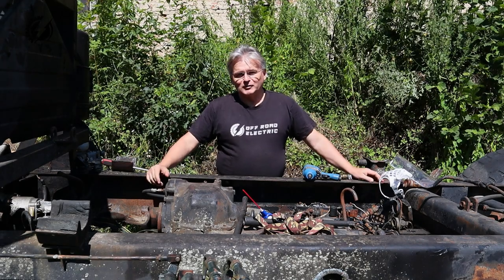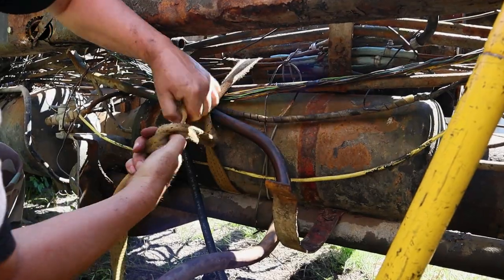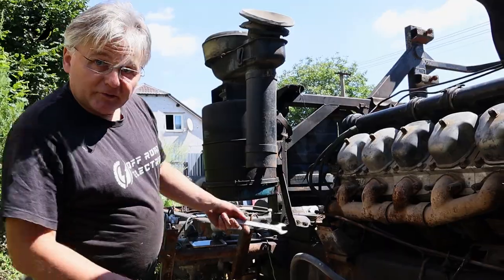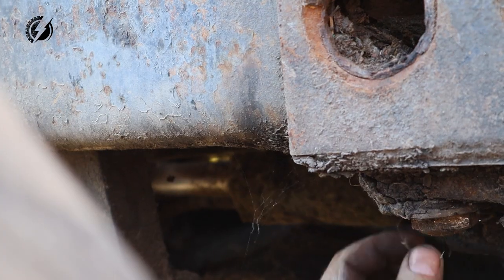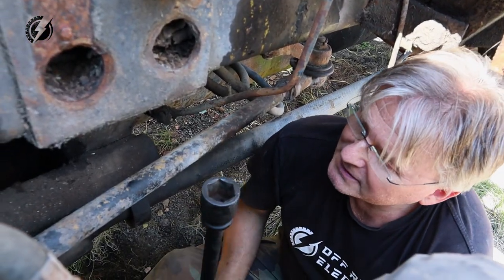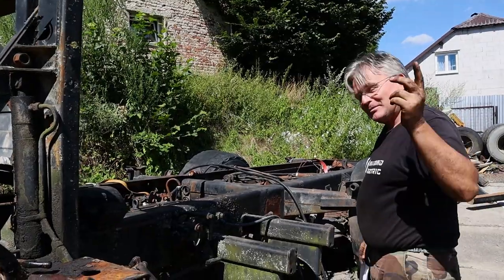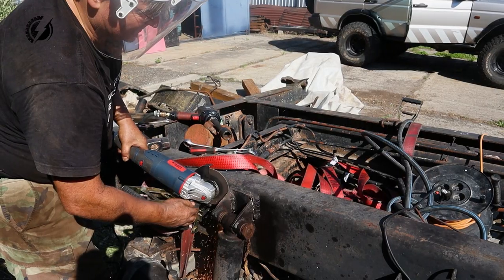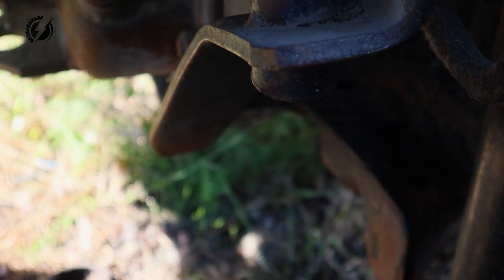EP.32, Work on Splitting the Second Tatra in Half- 4-motor Monster Truck Project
Hi, I am building  an extreme off road 4-motor monster truck with the performance of the sport's car, for people with low budgets. Watch the trailer video and the explanation video to understand the full scale of it! In this  episode, we are ready to split this Tatra!  Don't miss our other episodes, it is a lot of fun!  You can help to support this channel with small contributions through the Patreon, Paypal, or payment to our bank account via links below, and you can get a lot of benefits from it!  Or, you can order our black t-shirt (only $25 each including the shipping from Europe).

Host: Peter Cifka
Camera: Miriam
Editing: Libor Kilnar
Graphic design: Studiovacek.cz

Category
Autos & Vehicles
License